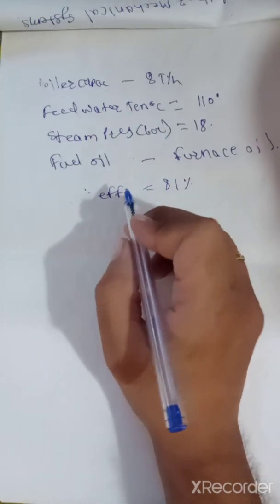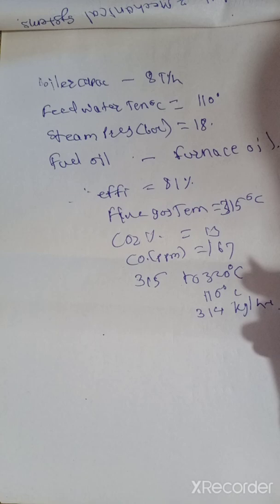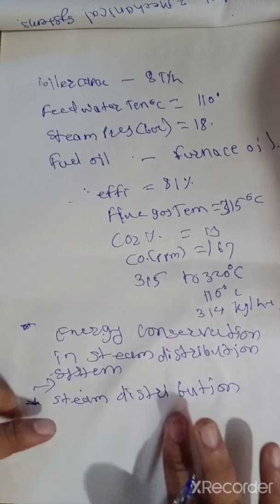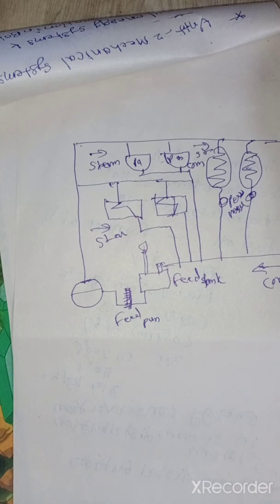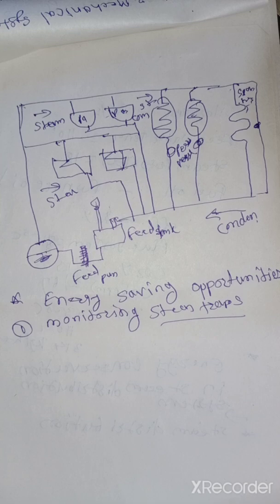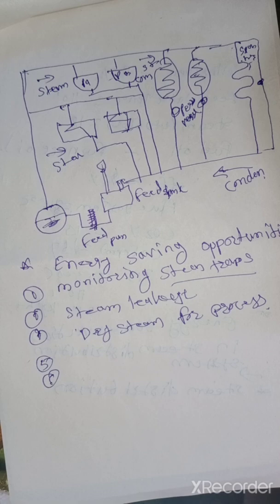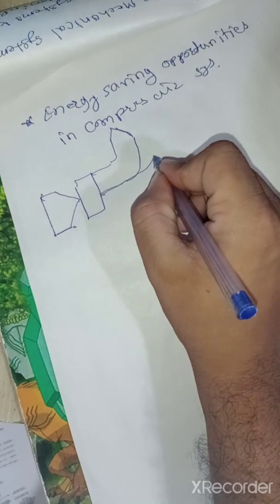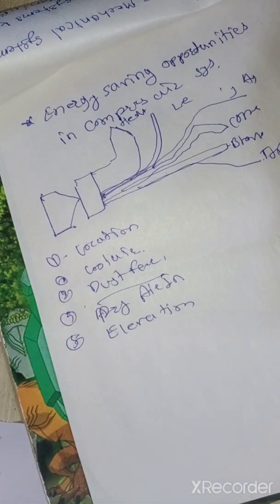Energy conservation and management part-8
Mechanical systems